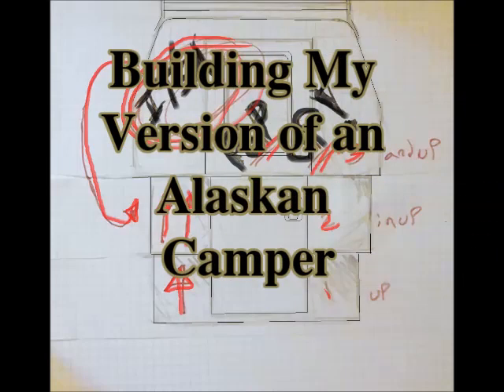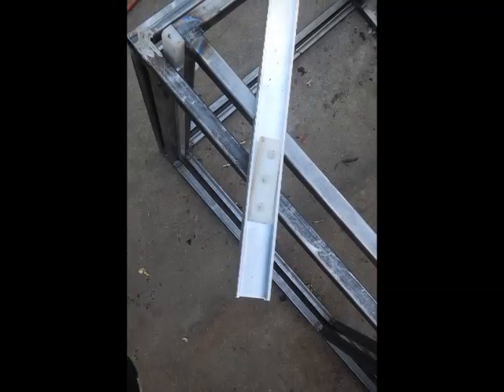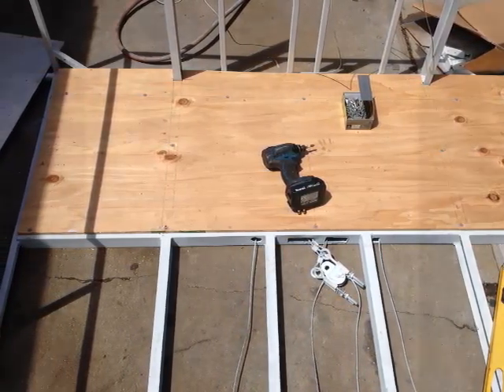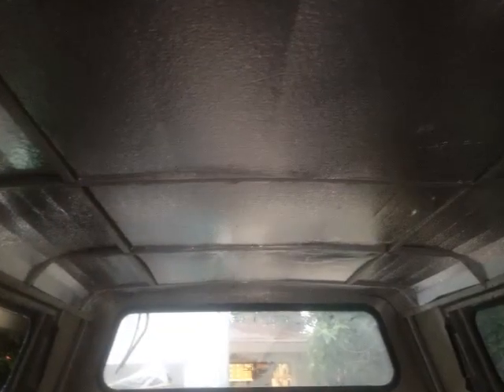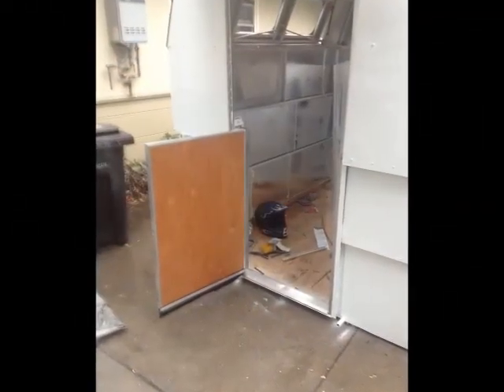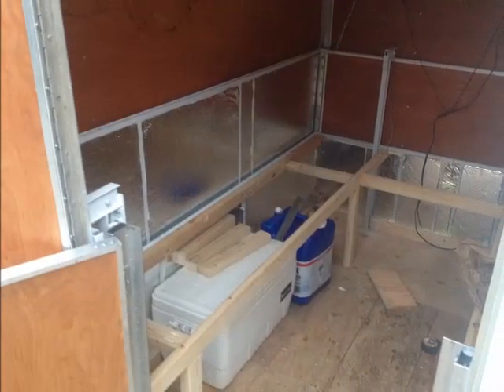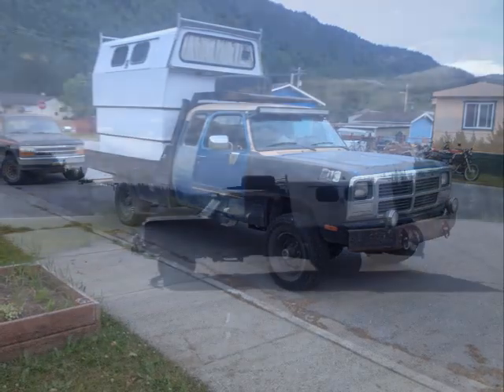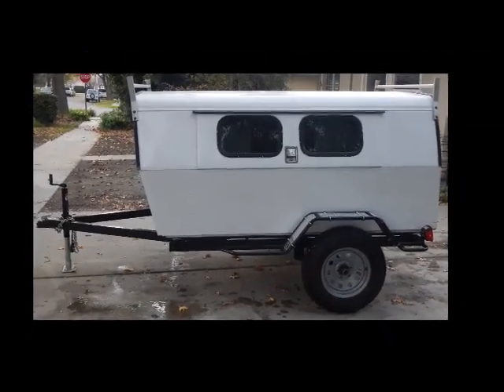How to build a pop up camper on the back of a truck Living in a camper and DIY camper Ideas newsound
How to build a pop up camper on the back of a truck Living in a camper and DIY camper Ideas
Building a pop up camper living in a pop camper and the diy story of my pop up camper

(Be advised this is a revision of the original video in attempts to fix some sound issues)

 Oh Boy where to start with this one??
 Well to start with this is a video I threw together on building my pop up camper. I lived out of it for the better part of a year altho I resorted to company housing in the winter.  for many reasons some of which I touch on in the latter part of the video.

  I built this pop up camper to live in on the road and during seasonal summer work in south east Alaska.  Altho I did stay in it for some time when the weather did get cold and the snow fell, it was not Ideal long term winter housing.

-My needed attributes for the camper at the time where-

1. Ease of transport and Mobility
2. A place to sleep eat and darn my darned socks.
3. Something cool to build and satisfy the monkeys in my brain.
4. Low key, I dont like to draw attention to my self on the road, I was looking for something that did not stand out in public or a parking lot. (this was fine until it was poped up, whups )

-After building the top 4 problems I had with the camper where.-

1. To small, bad foot print
     Had I built it wider so the bed was at the front 90 degrees to its current orientation, A better footprint could be had. something you see in my newest camper I live in.

2. Not enuf room, I Have a lot of stuff I suppose.
Most people doing this dont. that stuff is Tools..lots of tools. hunting gear, fishing gear, Forestry gear and cold weather gear... cold weather gear is BULKY as frig. (and necessary in the north if you have not been up here..)

3. No room for drying, mud and water...
 South east Alaska is wet... wet and muddy.. having an area to dry stuff out is needed.. and the humid climate leads to a moist interior, a wood stove sure helps with this, however the area is just to small and compact.. maybe it was doable. watch the video and give me your impute.

4. Mobile but a pain in the ass... to pop up.
  Usually I would park pop and drive around on my old honda motorcycle. but then I needed my tools for a few weeks so id pack up and de pop every morning drive to the job site then drive back to the spot I had, re pop up and repeat. then there was a time when the bike was down for a few weeks.. it was not ergonomicall. plus working 14 to 15 hour days sometimes you dont want to pop anything up!. haha. but it was a great time.

 Hey thank you for taking the time for reading this and watching the video and I am very interested in your impute!! Please comment and follow if you like!

And check out the Podcast ''Life the last Frontier'' Where My friend josh talk about this camper his campers and living on the road as well as many other fascinating topics!

 Have fun!